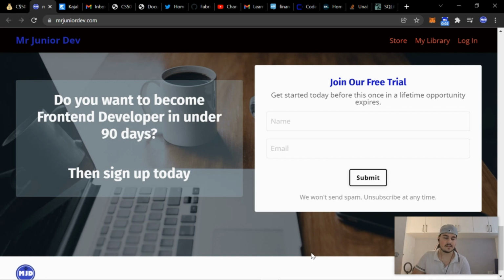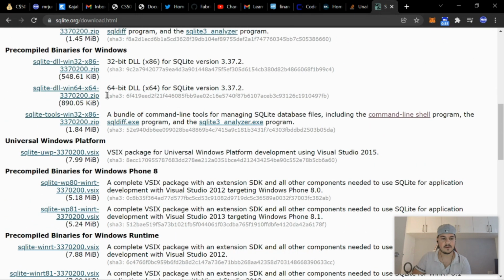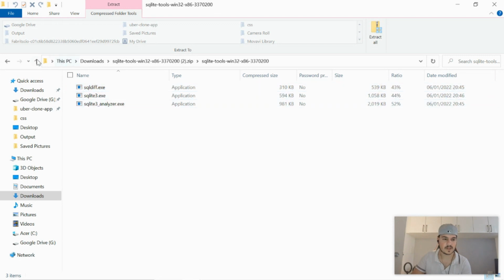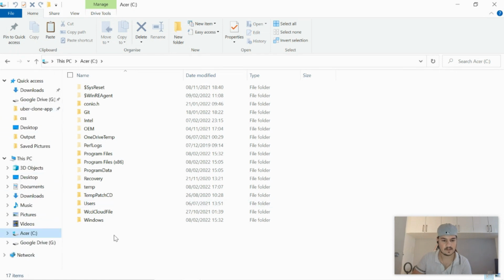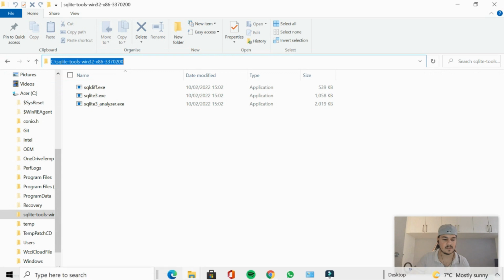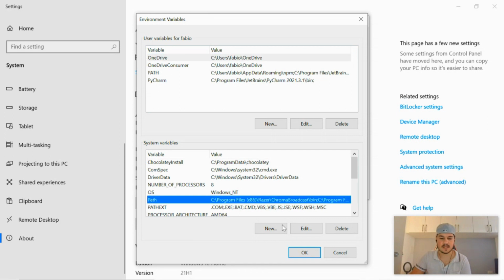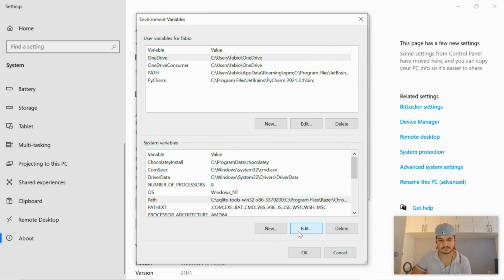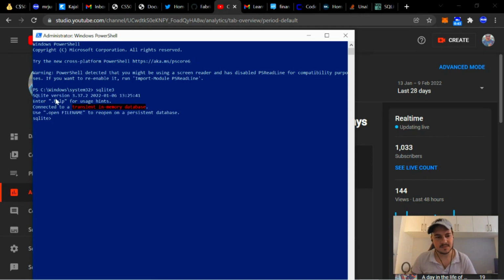How to install Sqlite on Windows